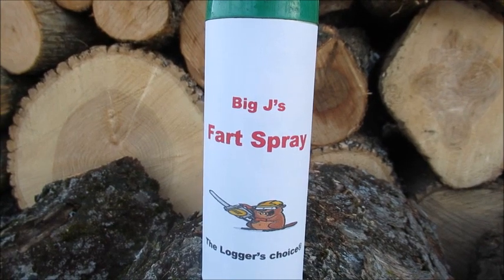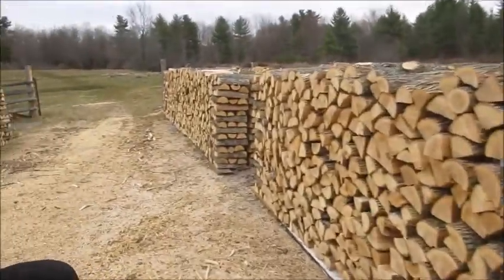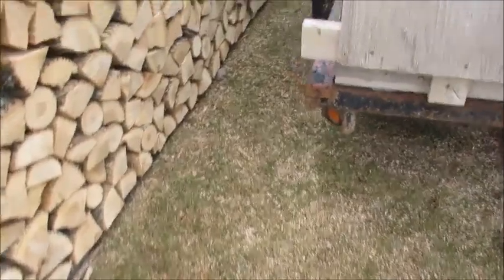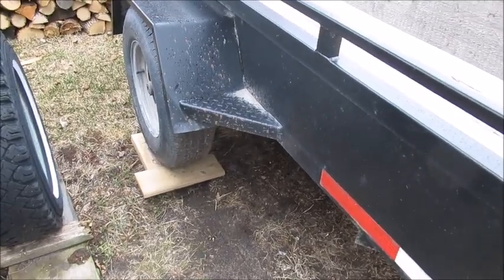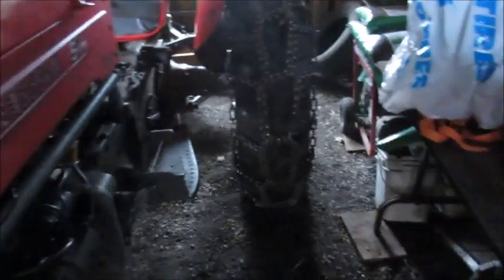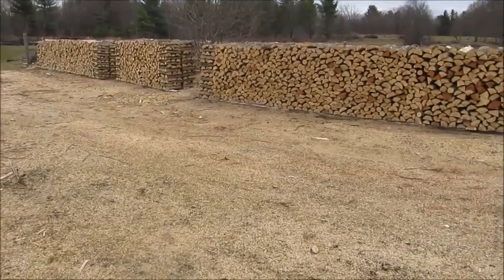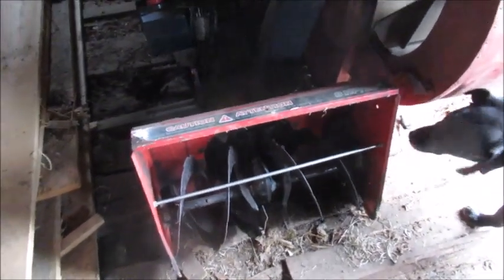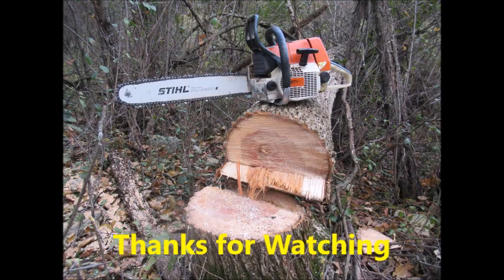Wandering in the Wood Yard.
Hey Folks. I have no woodcutting video this week. I'm just checking out the wood yard and looking at some jobs I need to do. The wood is all stacked and ready to dry for the summer. Just some raking left to do in the wood yard and that will pretty well wrap up the woodcutting season for me. But don't worry there will still be the odd tree to cut over the course of the spring and summer. Next week I might start getting some fence rails together and maybe even cut some cedar pickets for my next big project (building a rail fence) Thanks for watching and stay tuned!